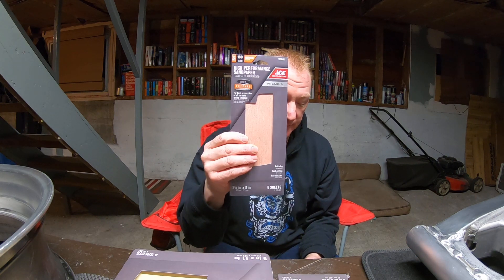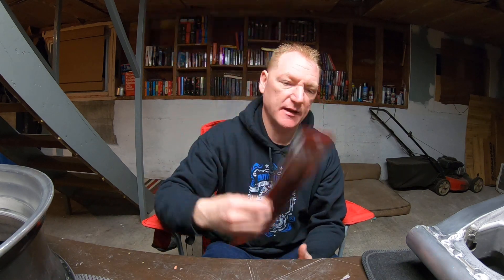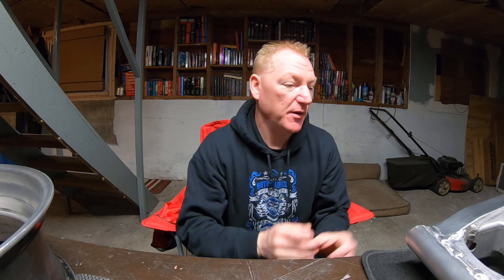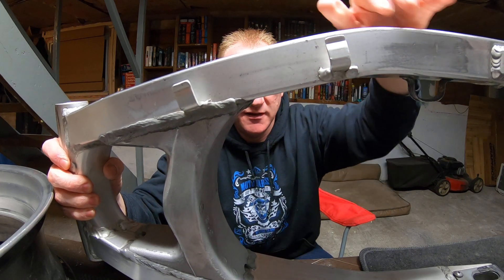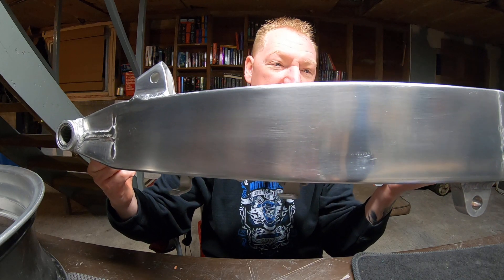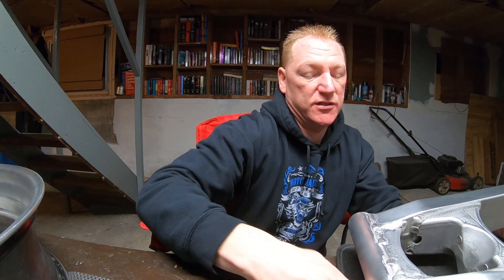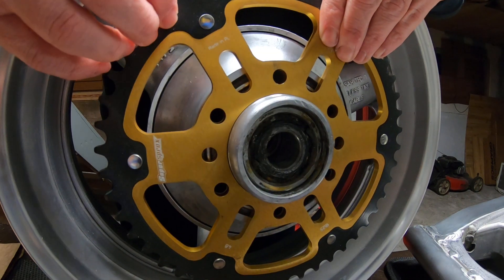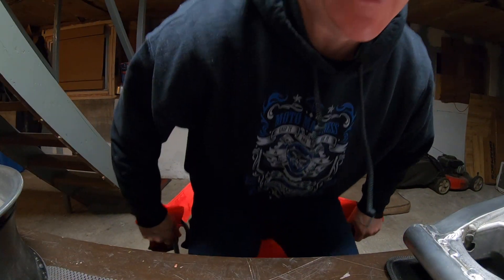DAY 32 For Moto turtle R.I.P🙏/ update on swingarm